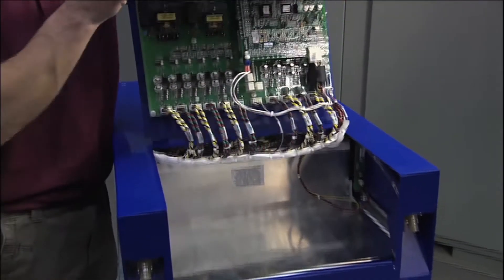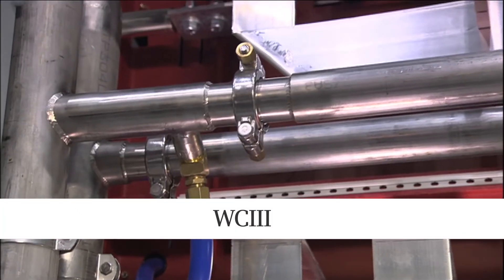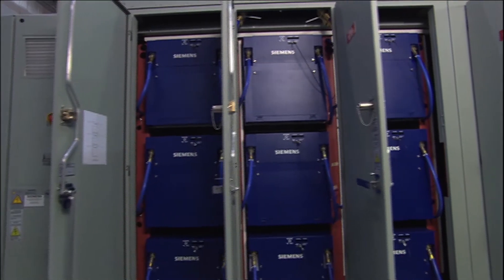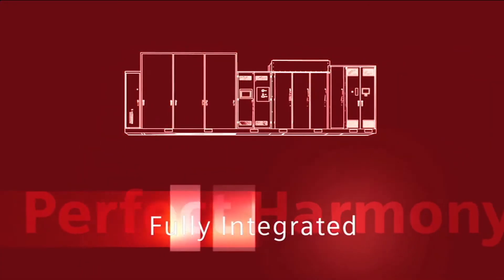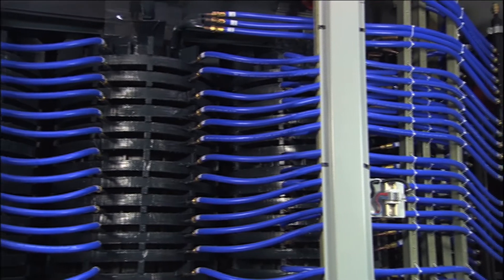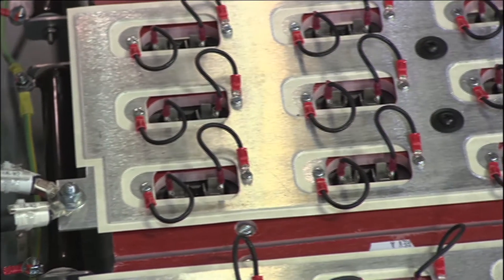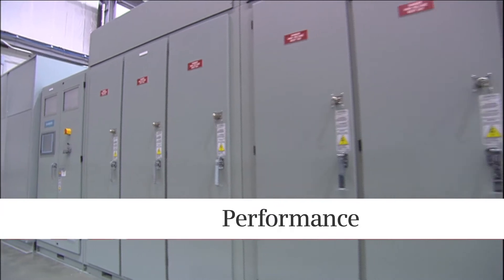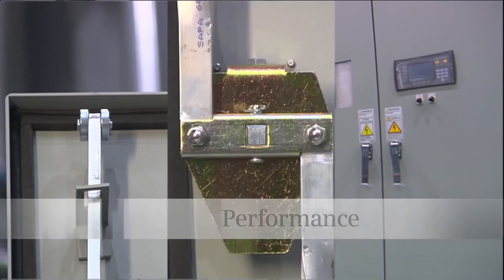SINAMICS GH180 Liquid-Cooled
Tour the SINAMICS Perfect Harmony GH180 Liquid-Cooled Medium Voltage Variable Frequency drive - Perfect Harmony drives are the #1 drive sold worldwide.